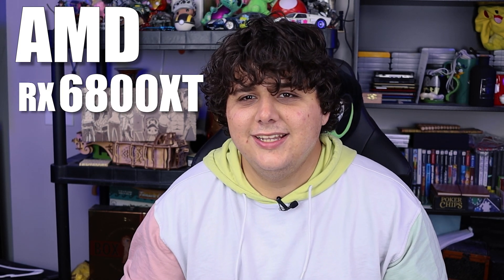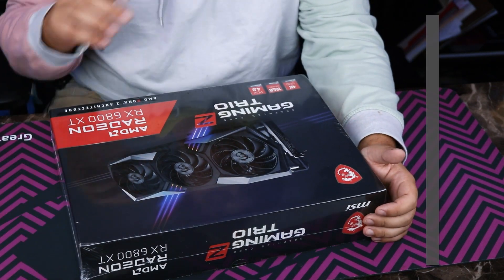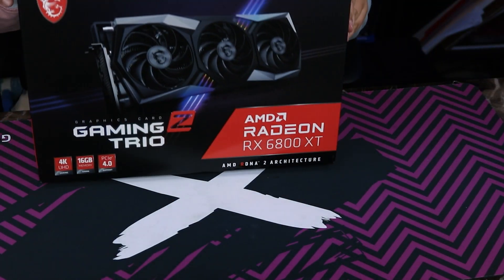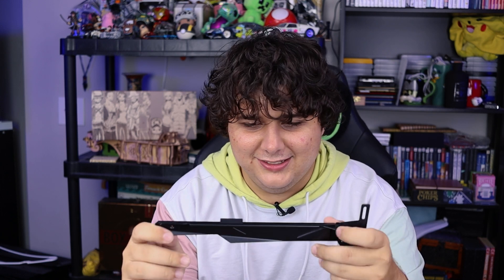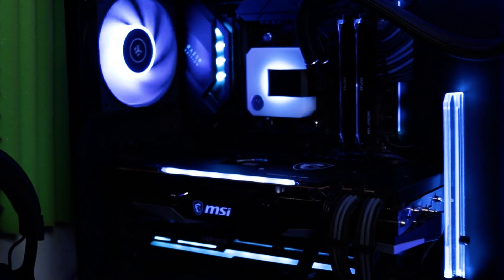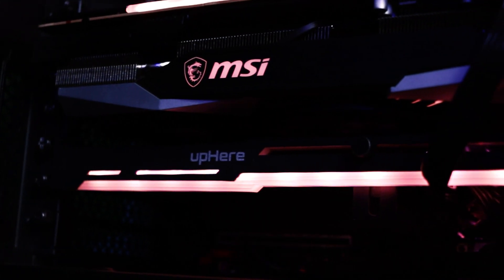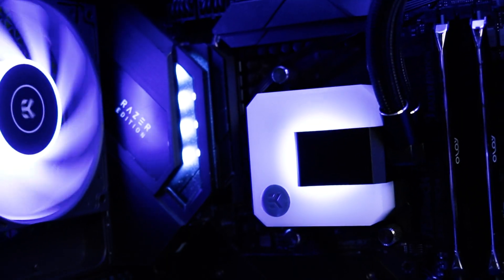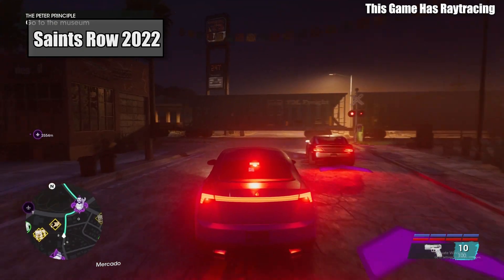I Got My Dream GPU The AMD RX 6800 XT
I Finally got it! I got an AMD RX 6800 XT! I have been wafting for this for a long time!
We specifically have the AMD RX 6800 XT MSI Gaming Trio a three slot GPU with 3x8 PICE power and three fans. This 6800 XT is ready to go but is the rest of my system. Well we are going to have to unbox it to find out.

00:00 Introduction
02:02 The GPU
03:21 Unboxing
06:28 So How is it
08:30 The Numbers
09:42 So it's just good